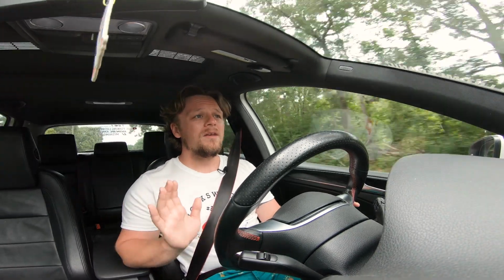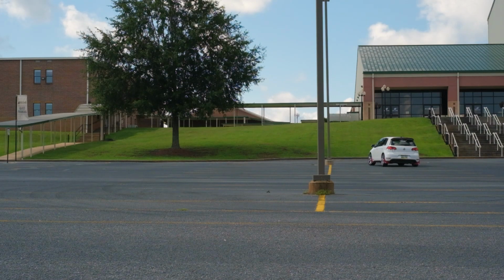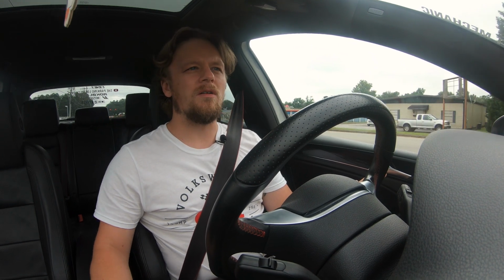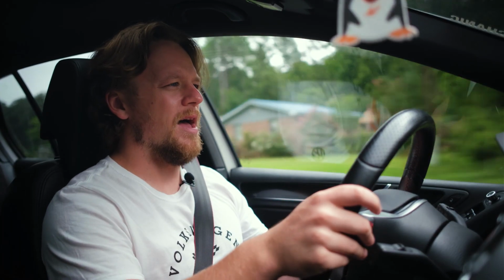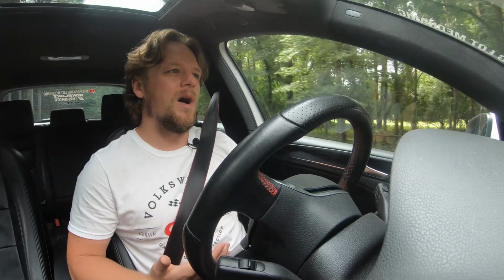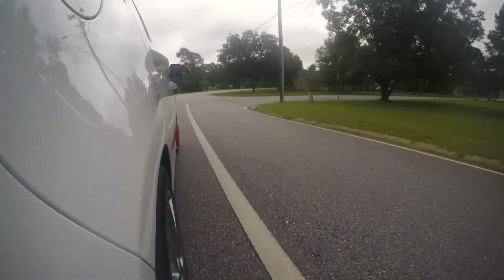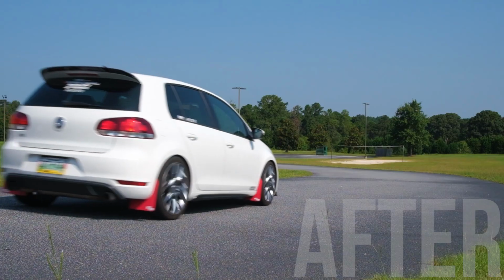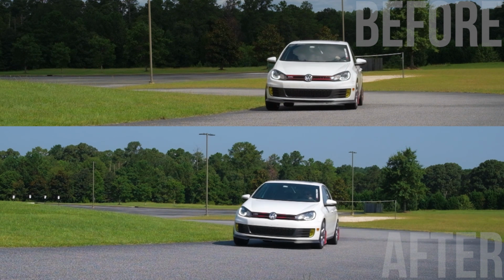The Butt Dyno Report | ECS Tuning 23mm Solid Rear Sway Bar | MK6 GTI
You saw the kerfuffle that was the install of the rear sway bar from ECS Tuning, but now, how does it fair with it's 034 Motorsport adjustable sway bar end link counter parts? Check out this Butt Dyno report video to find out! The GTI really is coming along!